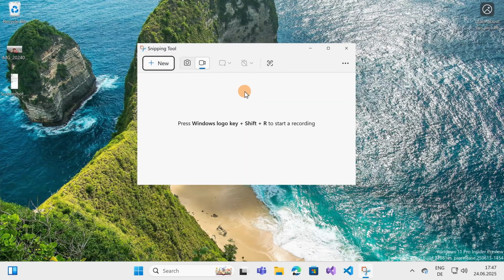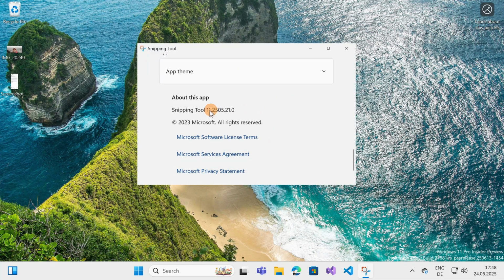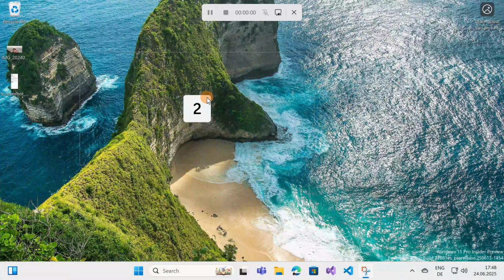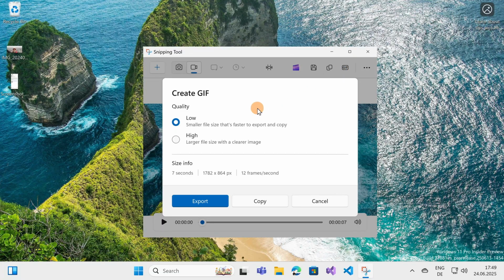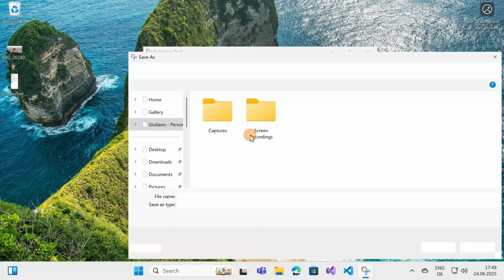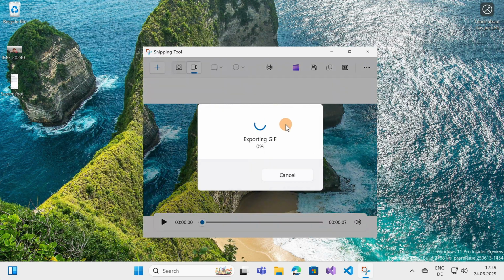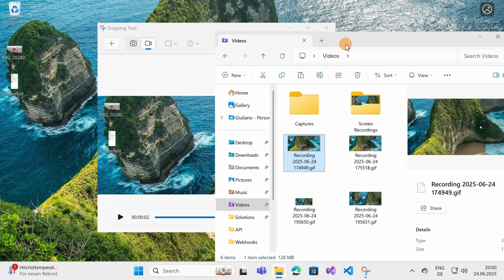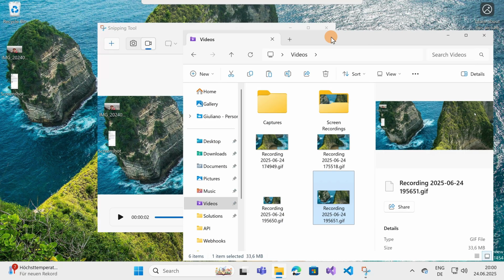Windows 11 Snipping Tool Gets GIF Export! Full Tutorial & Demo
🚨 The Snipping Tool just got a game-changing upgrade in Windows 11!
 You can now record your screen and export it as a GIF — perfect for quick tutorials, reactions, or sharing fun moments. 🎥➡️🌀
I'm testing this new feature from the latest Windows Insider update.

⏲Timestamps
00:00 Introduction
00:23 Export recording as GIF
01:30 High or Low quality
03:01 Conclusion